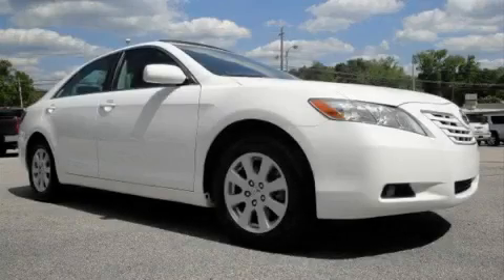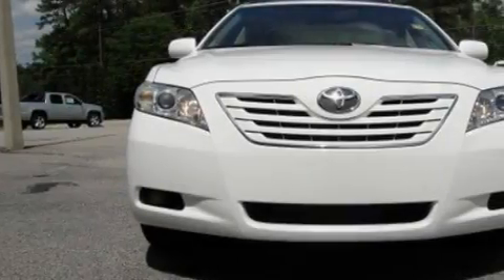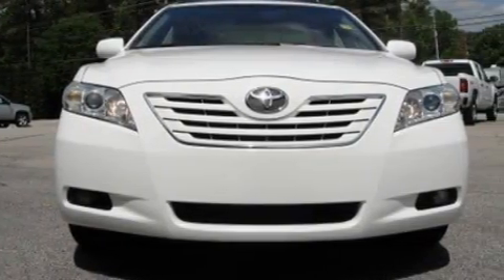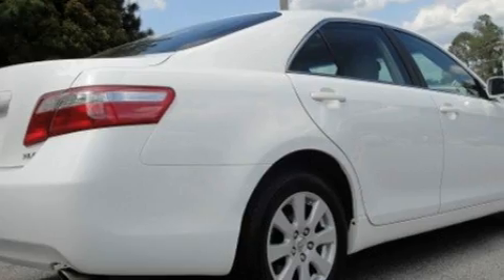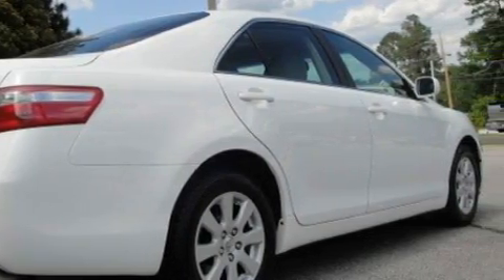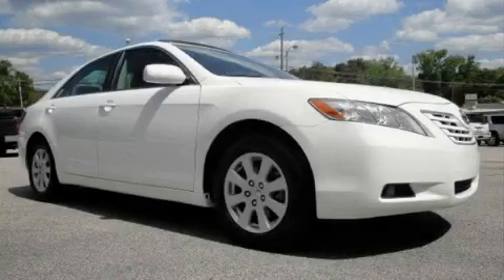Preowned 2007 Toyota Camry LaGrange GA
Year: 2007
 Make: Toyota
 Model: Camry
 Engine: Gas I4 2.4L/144
 Trans.: Automatic
 Exterior: Super White
 Miles: 69,729
 Interior: Tan

 Pre-Owned 2007 Toyota Camry LaGrange GA